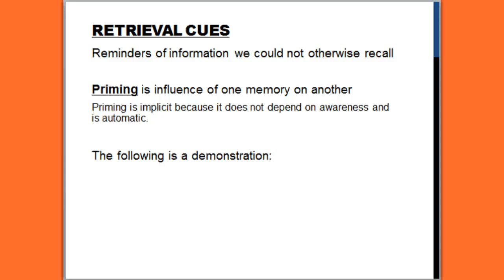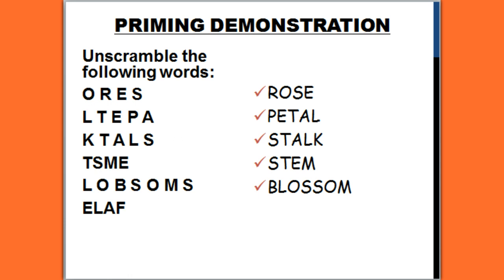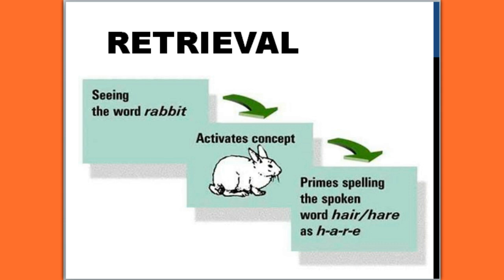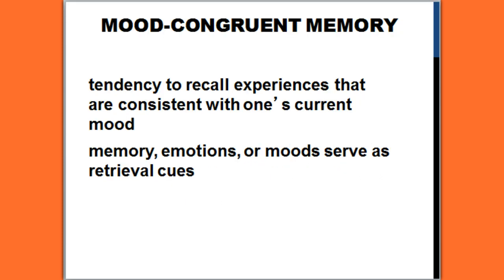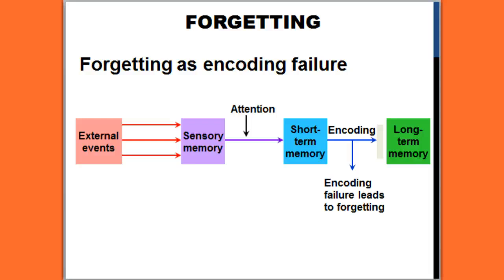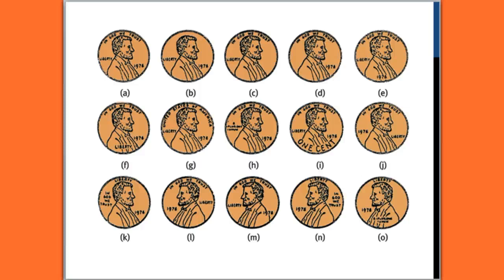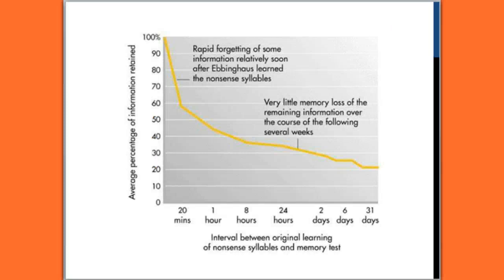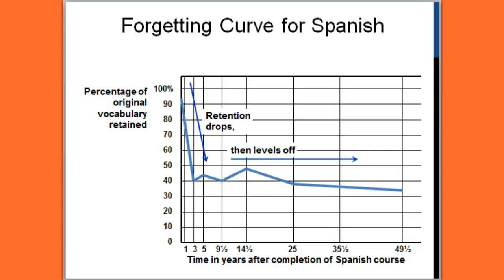Memory Lecture 6